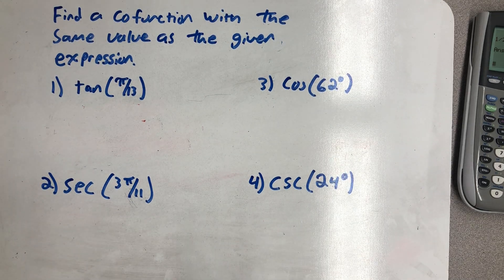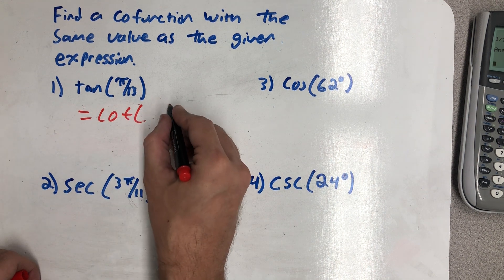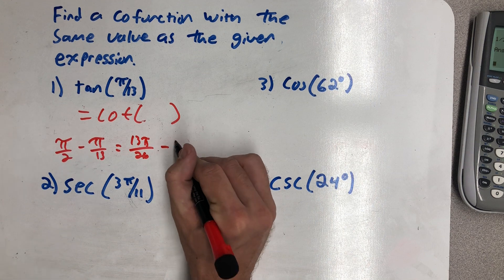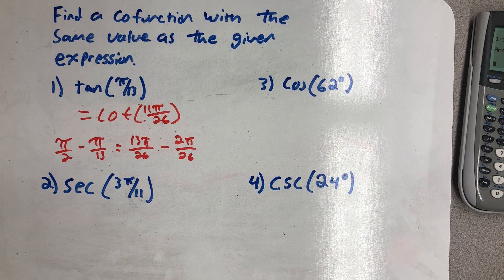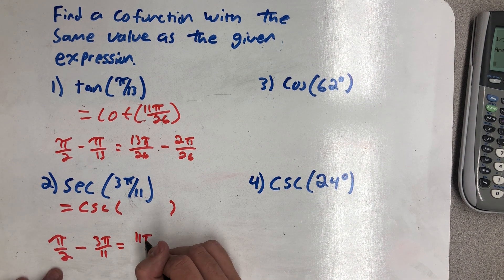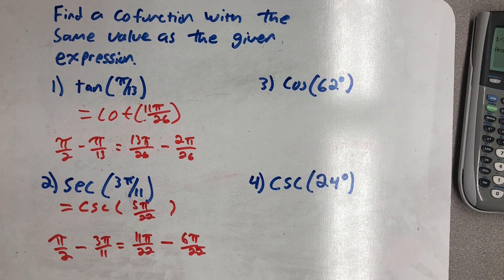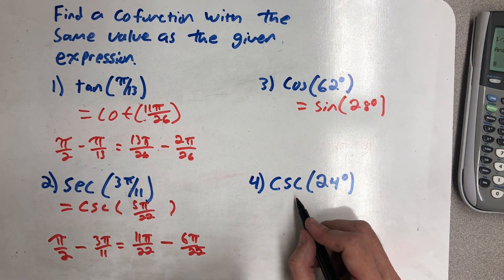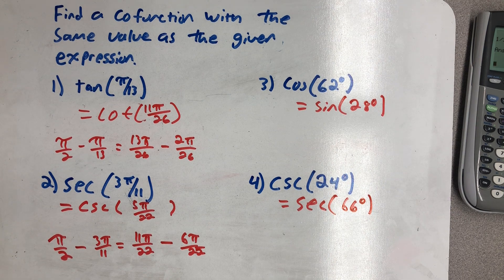Finding cofunctions with equal values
We find cofunction expressions with the same value as a given expression.